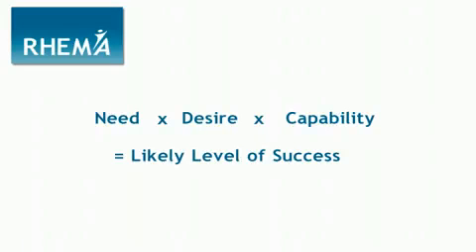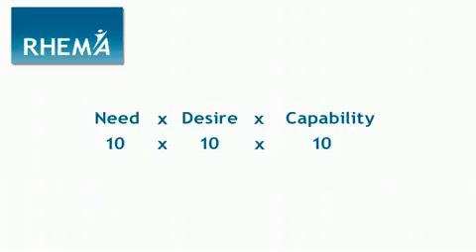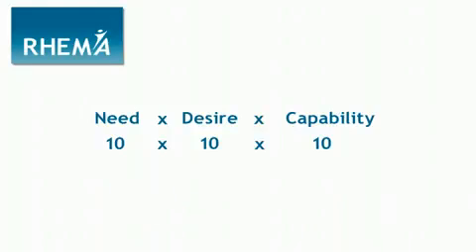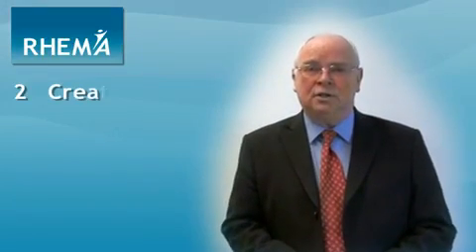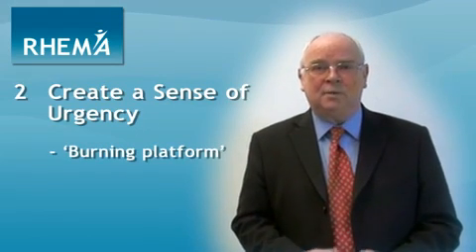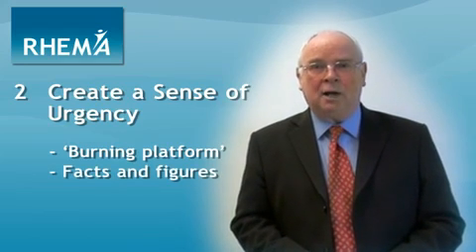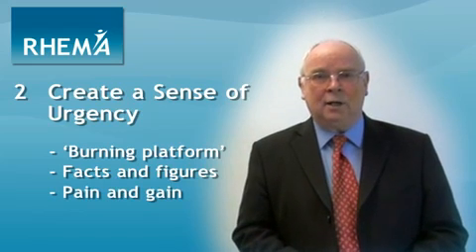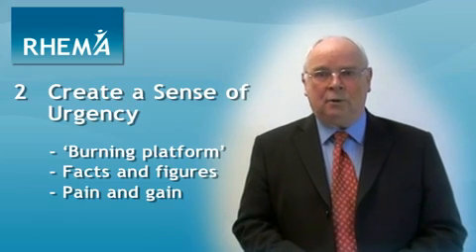Managing Change In Your Business